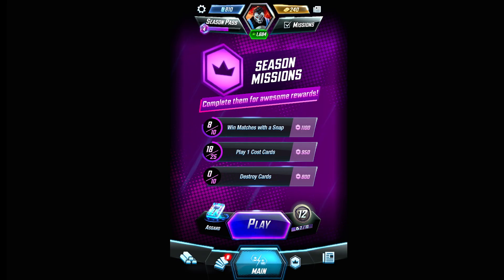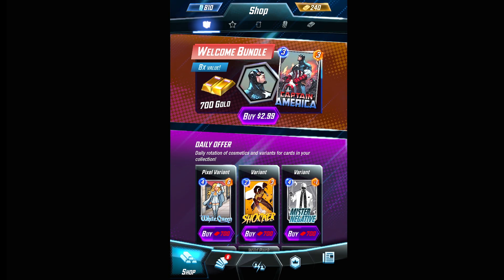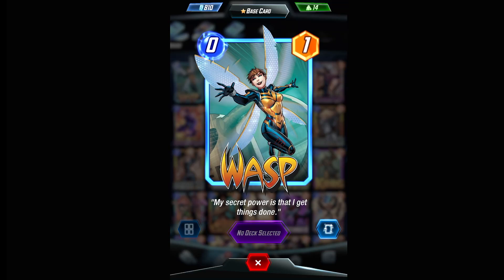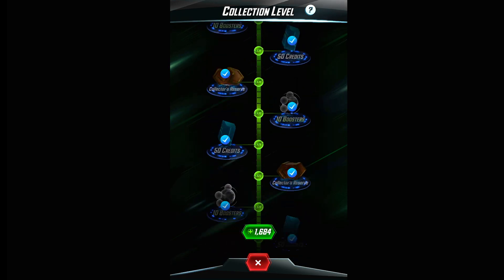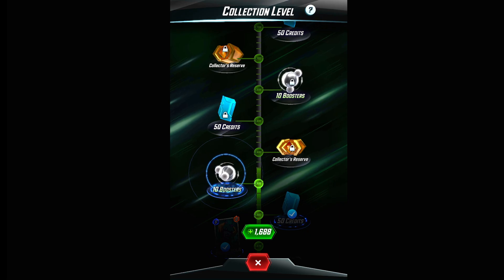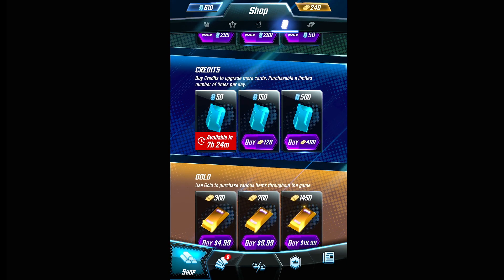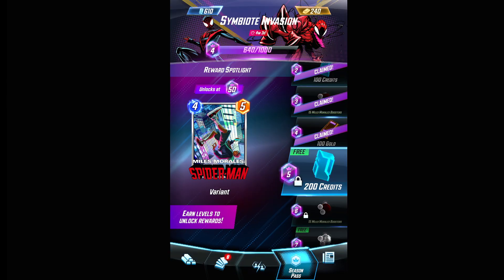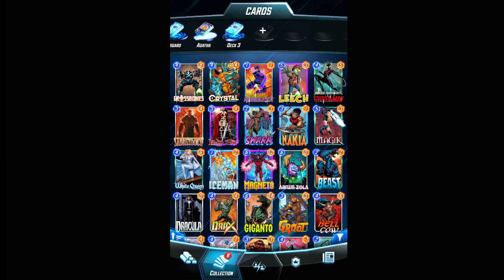MARVEL SNAP IN DEPTH BEGINNER'S GUIDE! TIPS & TRICKS YOU NEED TO KNOW!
HOW TO START STRONG! MARVEL SNAP IN DEPTH GAMEPLAY BEGINNER'S GUIDE! TIPS & TRICKS YOU NEED TO KNOW!